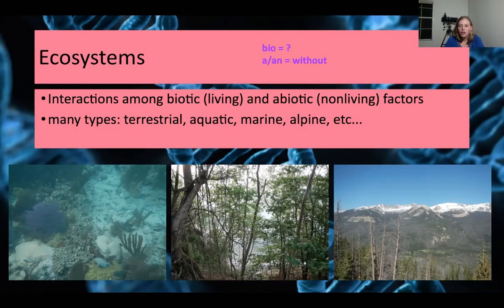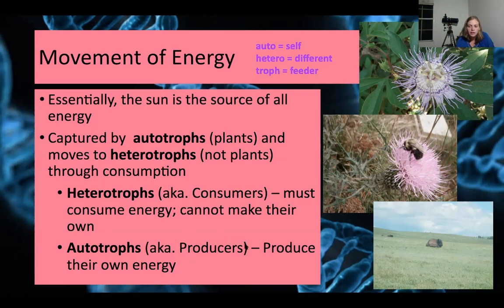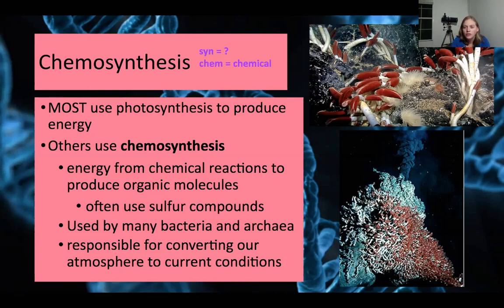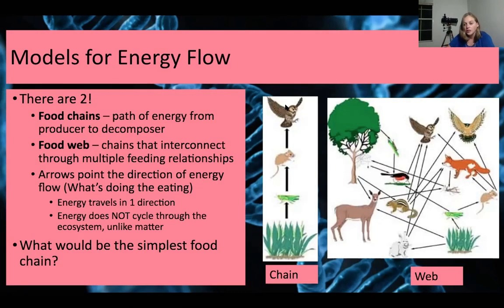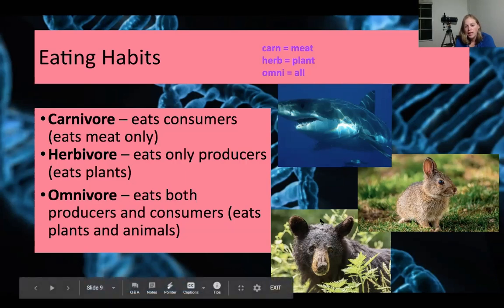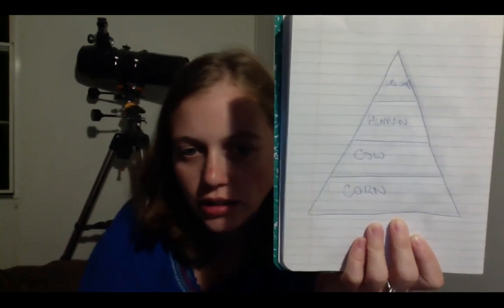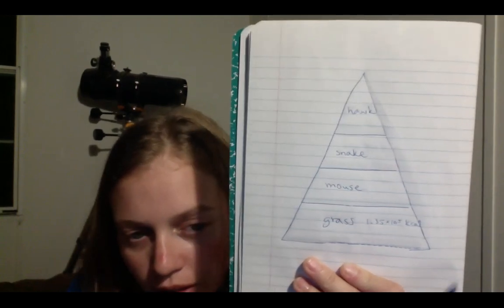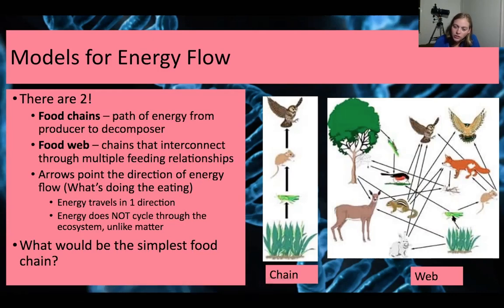Energy Transfer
Explains food webs, food chains, and energy pyramids for high school biology students